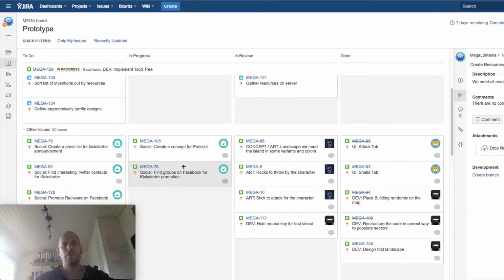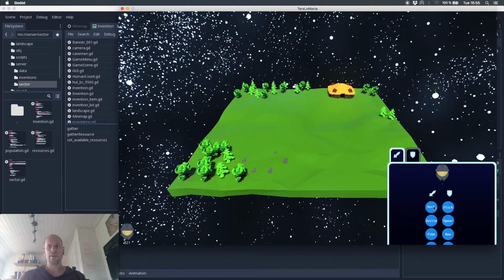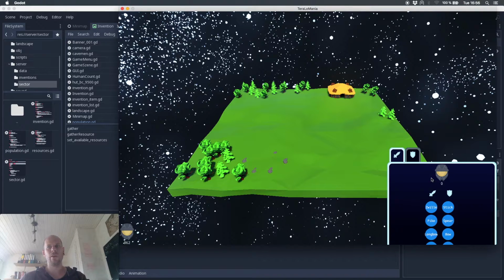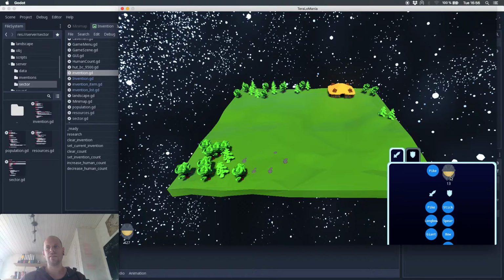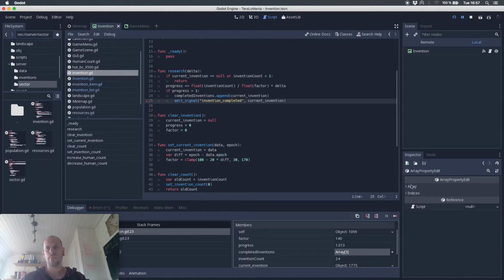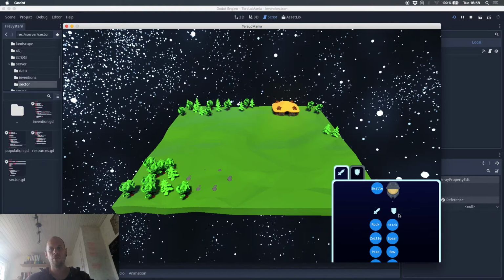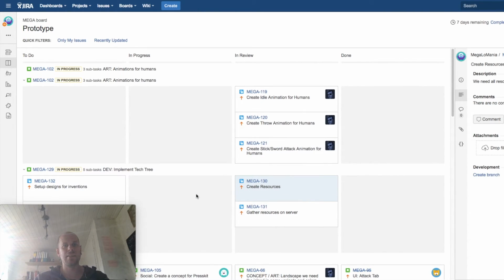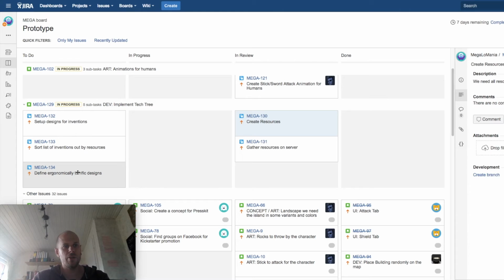Rainware Vlog#07 Learn how to create a Game witrh Godot 3 – Day7: Researching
My name is Thorben and I am an Indie Developer in my self founded studio: Rainware.

Why am I doing these Vlogs?
I want to learn to speak more freely english, since I am from germany and not native english and I want to present myself in front of a camera more authentic.
I love to share my progress and give you some insights into my current project: A remake of the good old MegaLoMania

Another day of coding.

I appreciate your honest feedback to improve my channel :)